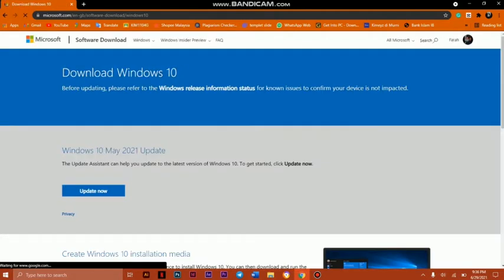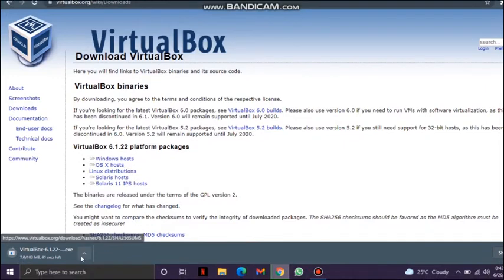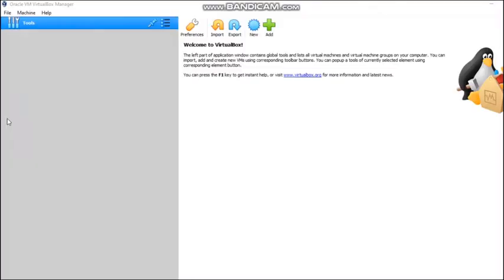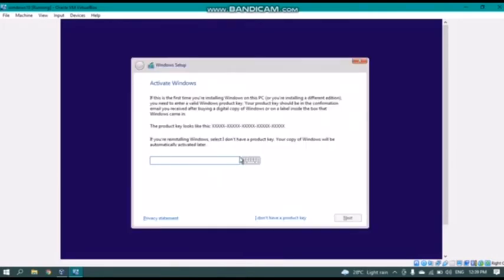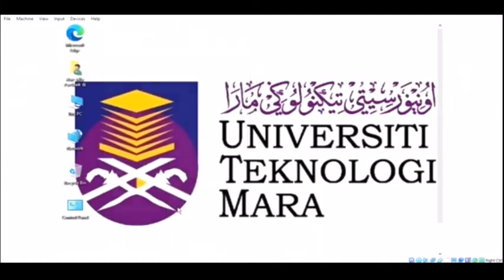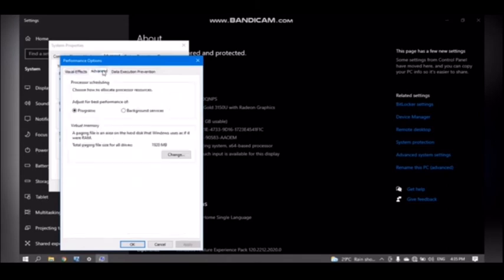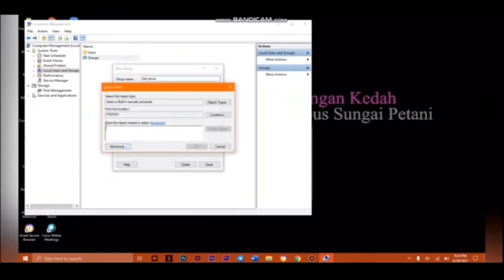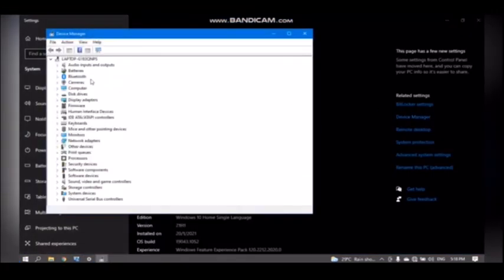IMD 222 - GROUP PROJECT 3: OS INSTALLATION (GROUP 3)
We are from group KIM1104G (group3) and this is our video for assignment group project which is OS INSTALLATION